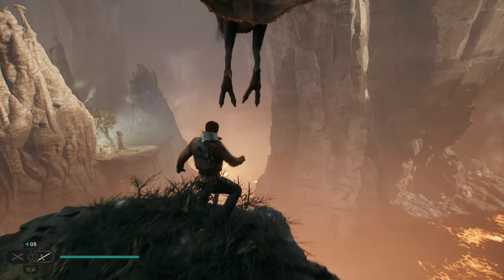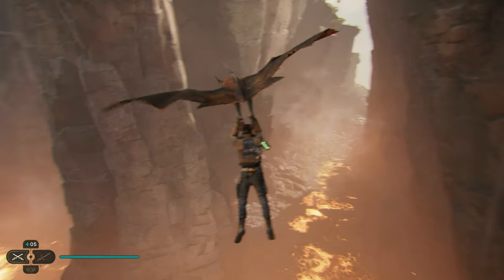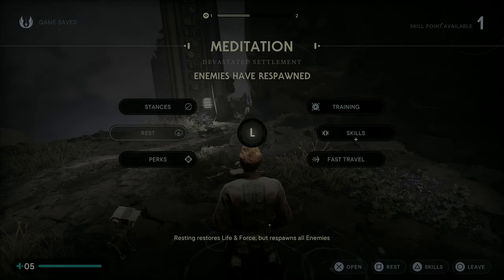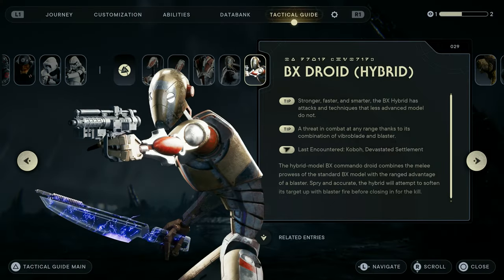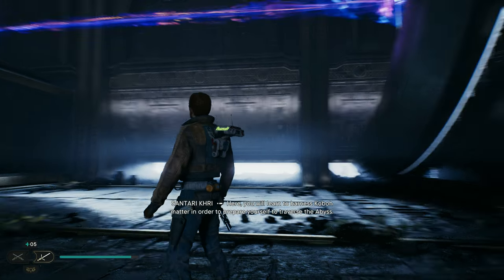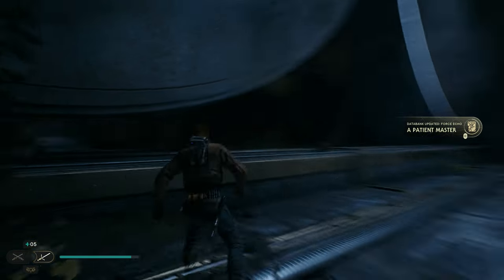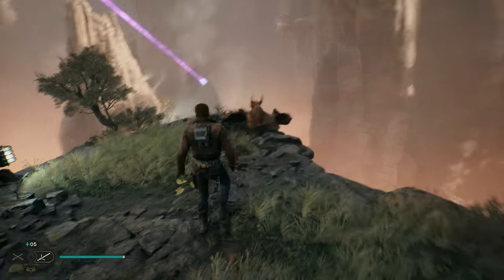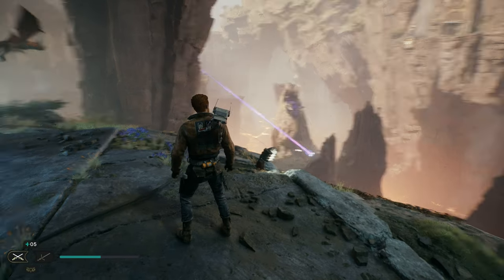Activating The First Orb Amplifier | Let's Play Star Wars Jedi: Survivor #37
Star Wars Jedi: Survivor is an action-adventure game developed by Respawn Entertainment and published by Electronic Arts. A sequel to Star Wars Jedi: Fallen Order (2019), it was released on PlayStation 5, Windows, and Xbox Series X/S on April 28, 2023. The game received generally favorable reviews.